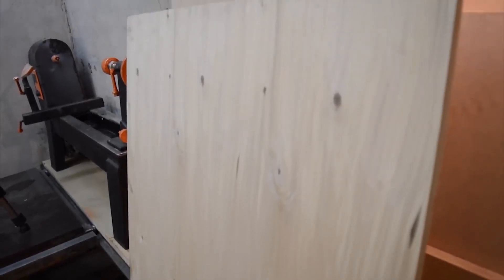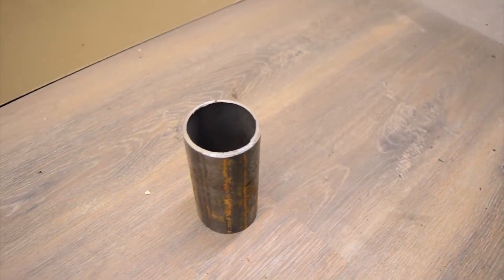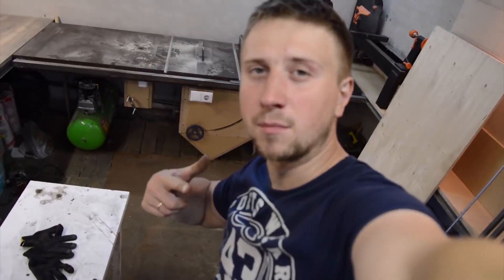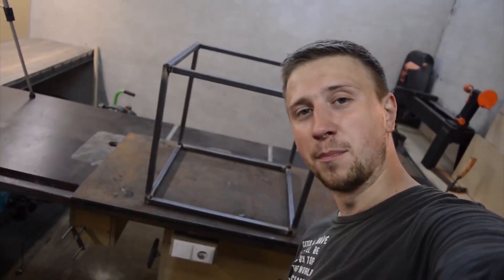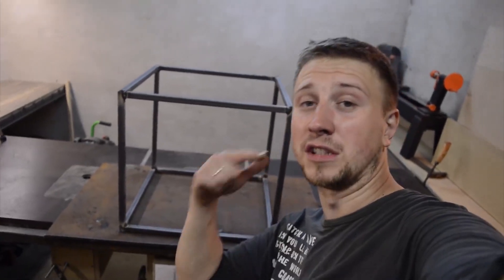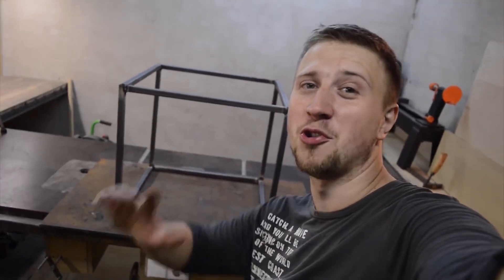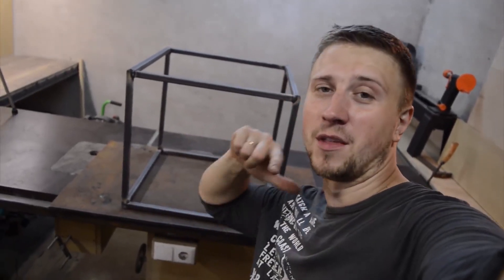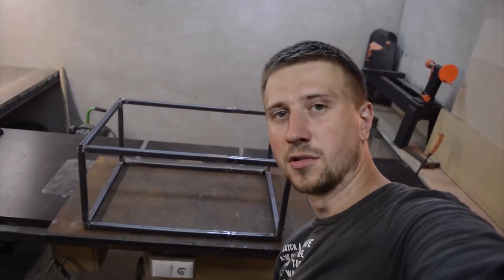DIY grinding machine out of a washing machine engine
Well, here is another machine for my workshop, now it is the grinding one. I will keep making machines in the near future, let me know which machine you want me to design).